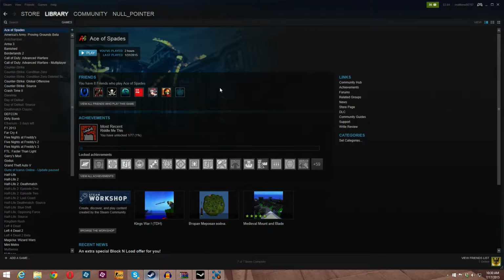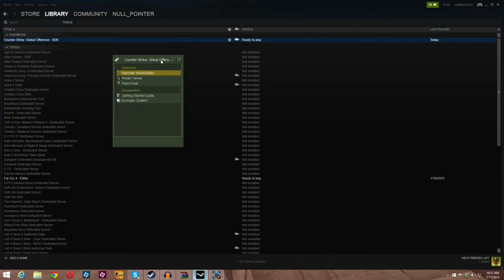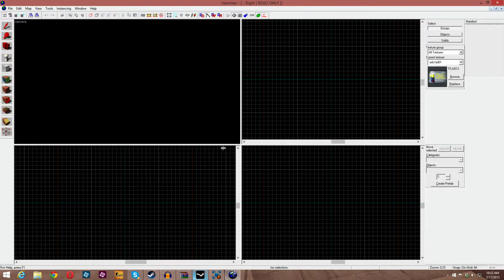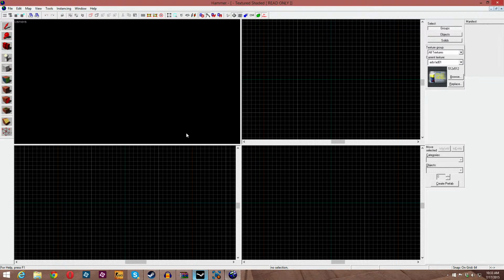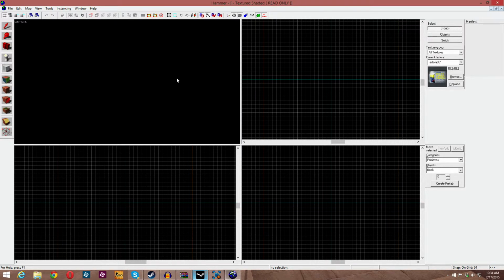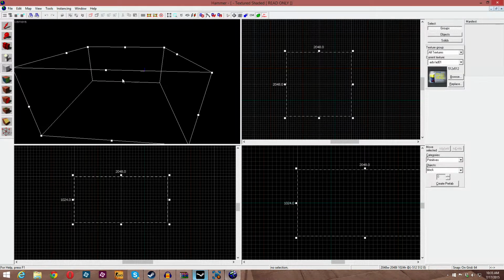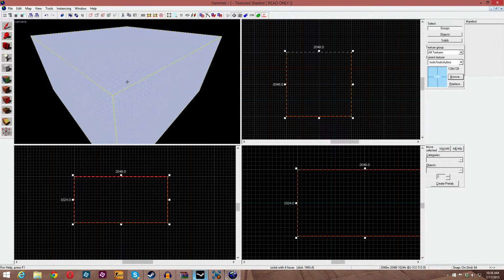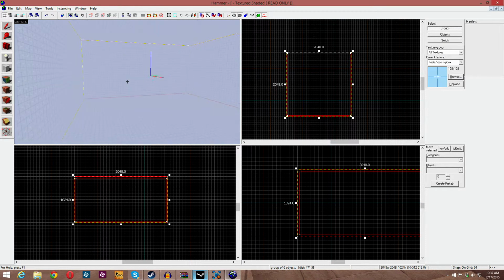CSGO Map Making - Part 1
Map Making for the Game Counter Strike Global Offensive

AKA CS:GO